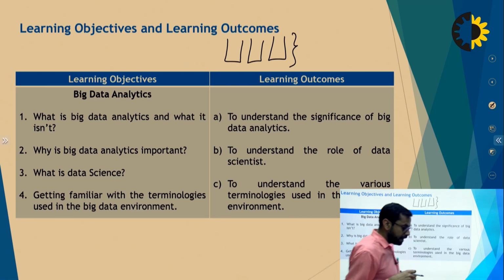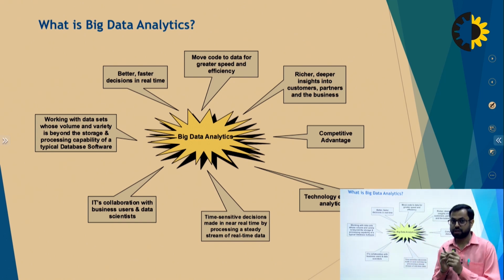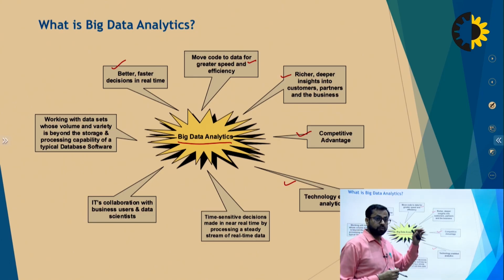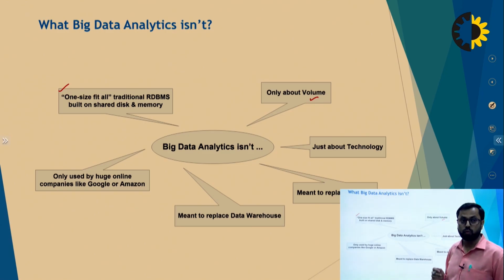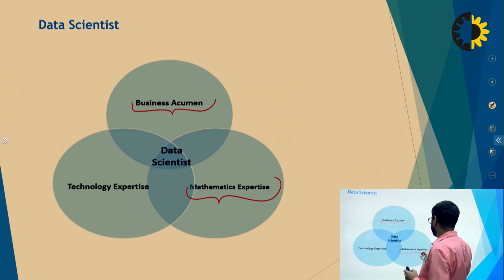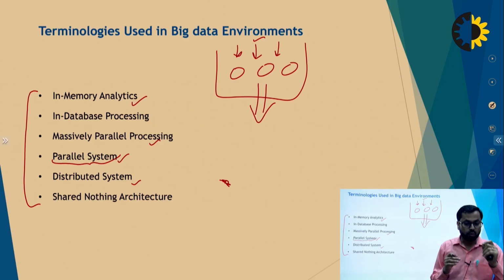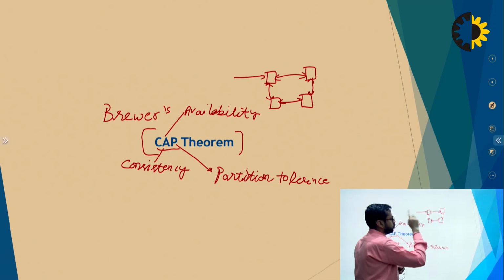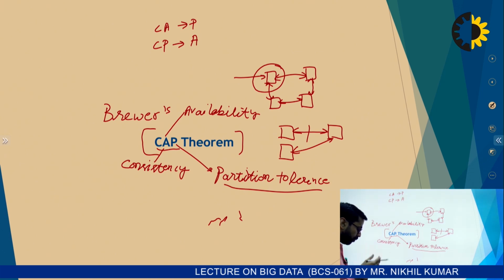BIG DATA ANALYTICS | LECTURE 03 BY MR. NIKHIL KUMAR | AKGEC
Dear All,
Please find the links to all five units for BIG DATA below:

In this lecture, Mr. Nikhil Kumar explains the fundamentals of Big Data Analytics and how large-scale data is analyzed to extract meaningful insights. Students will learn the role of analytics in Big Data, different types of analytics, and the applications of Big Data Analytics in modern industries.

Topics Covered:

Introduction to Big Data Analytics

Importance of Data Analytics

Types of Analytics

Descriptive Analytics

Diagnostic Analytics

Predictive Analytics

Prescriptive Analytics

Big Data Analytics Process

Applications of Big Data Analytics

Challenges in Big Data Analytics

Lecture Details:

Subject: Big Data

Lecture: 03

Topic: Big Data Analytics

Faculty: Mr. Nikhil Kumar

This video is highly useful for B.Tech, MCA, BCA, Computer Science, IT, Data Science, and AI students preparing for semester exams, university exams, projects, interviews, and competitive examinations.